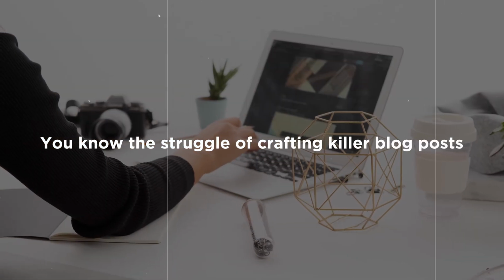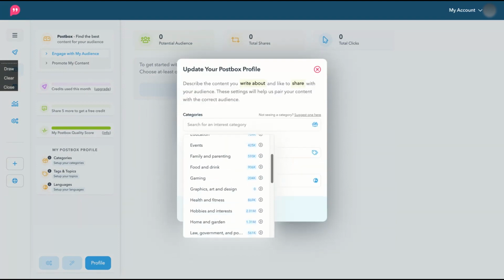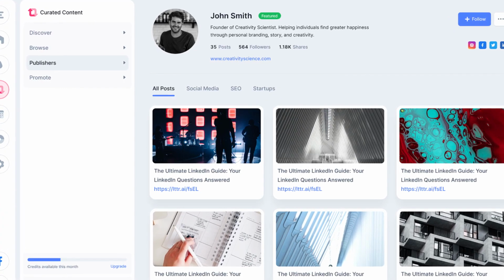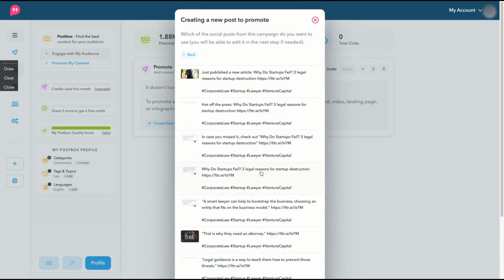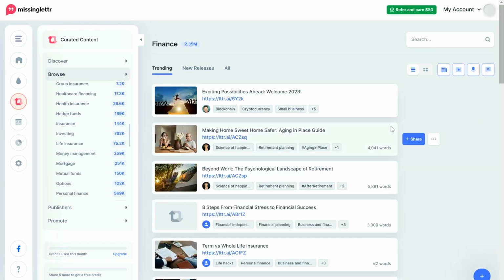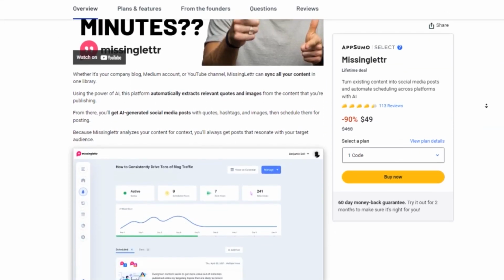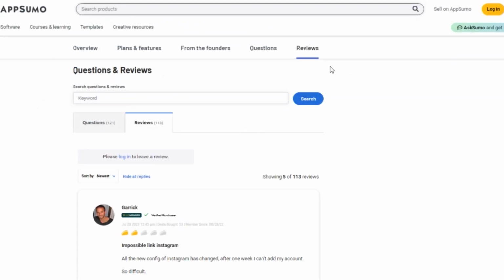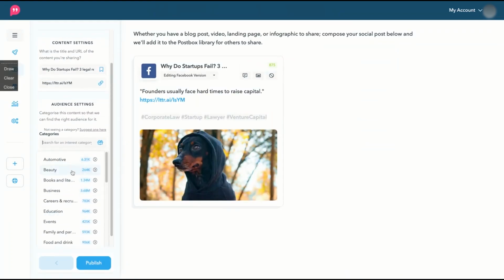Missinglettr Review 2023: Unleash Your AI Social Media Potential with AppSumo's Lifetime Deal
Looking to supercharge your social media marketing efforts? Look no further! In this comprehensive Missinglettr review for 2023, we dive deep into this powerful social marketing platform that's taking the online world by storm. And guess what? There's an exclusive AppSumo lifetime deal that you won't want to miss!

Discover how Missinglettr leverages the power of AI to automatically transform your existing content into captivating social media posts. Say goodbye to manual curation and hello to effortless content promotion!

Scale your content promotion like never before with automated social media drip campaigns. Reach your audience at the right time and maximize engagement for your brand.

We'll explore Missinglettr's unique Curate feature, providing you with a hand-curated list of relevant content ideas for your social media posts. No more wasted hours searching for share-worthy content!

Don't break the bank on monthly subscriptions! Grab the Missinglettr lifetime deal on AppSumo and unlock the full potential of this platform for a one-time cost. Say hello to lifetime access and goodbye to recurring fees!

We'll break down the Missinglettr pricing plans, compare the AppSumo lifetime deal, and explore all the incredible features you get with this platform. Choose the best plan that fits your needs and budget.

Witness the magic in action with our exclusive Missinglettr demo. See how you can effortlessly manage your social media campaigns, schedule posts, and track performance.

Join us for an honest and in-depth review of Missinglettr in 2023. Unlock the secrets to social media success with this must-have tool for bloggers, content creators, businesses, and marketers.

0:00 Intro
0:53 Section 1: The Power of Missinglettr
1:35 Section 2: Organized and Efficient
2:04 Section 3: Curate Like a Pro
2:30 Section 4: Data-Driven Success
3:00 Section 5: Use Cases
4:19 Section 6: Pricing and Plans
6:13 Section 7: User Reviews